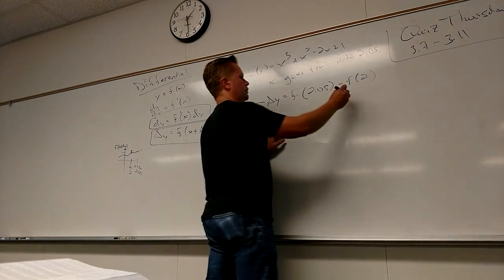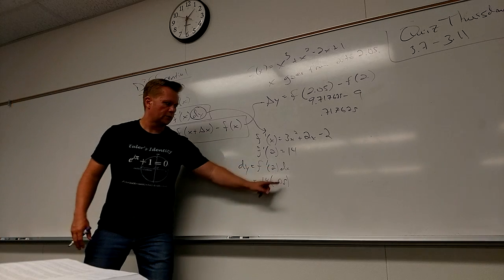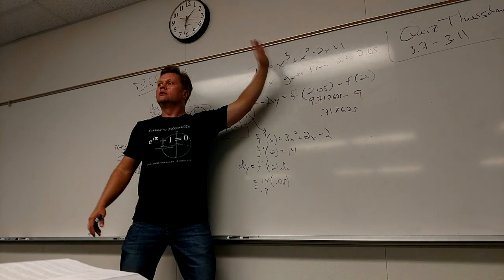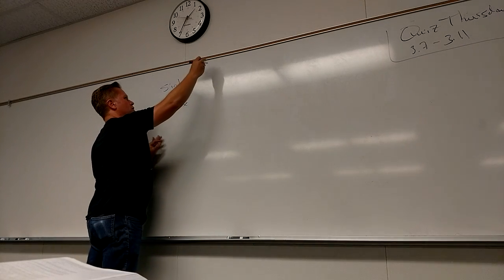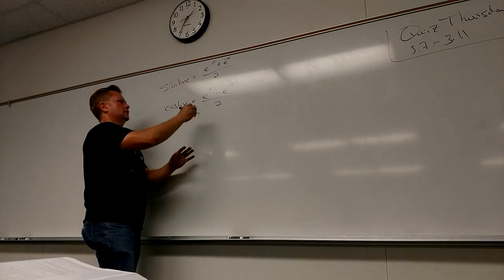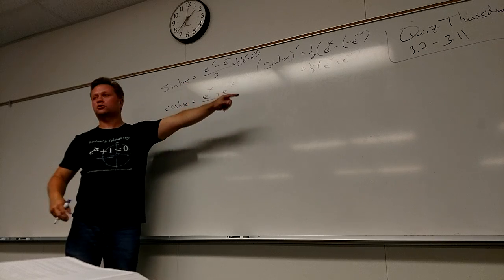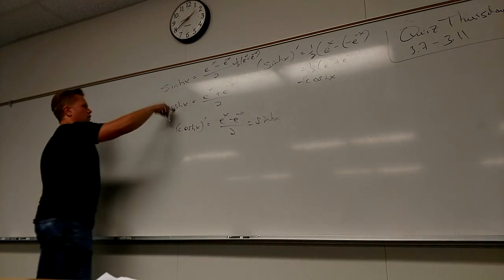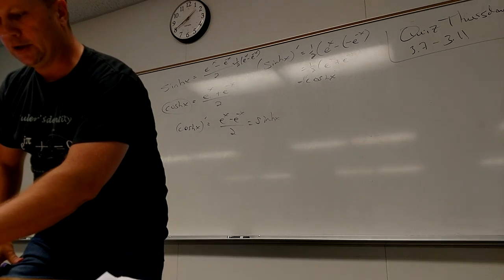Math 180, June 26 Lecture, part 2